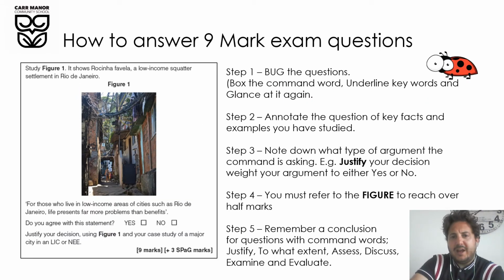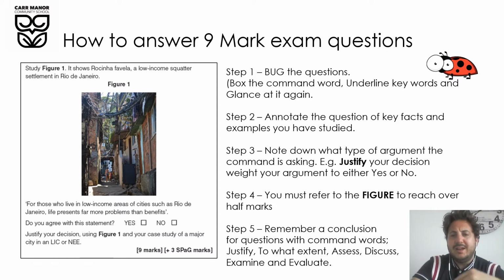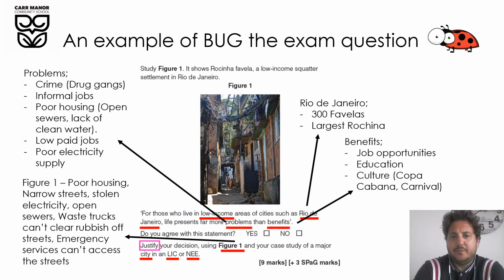Year 10 Geography - Guide to Blended Learning